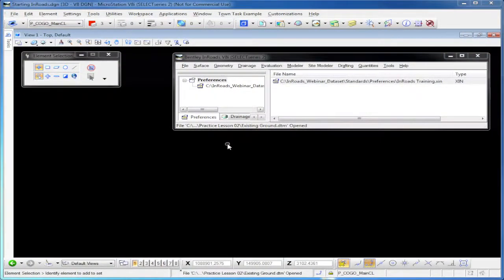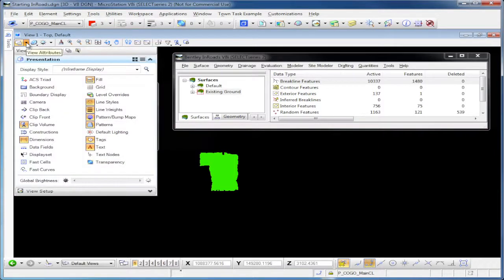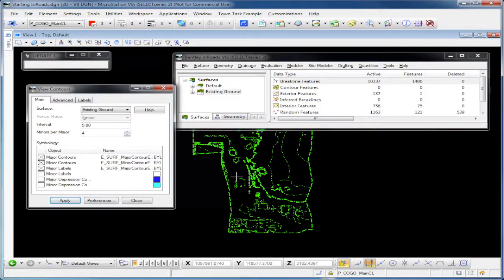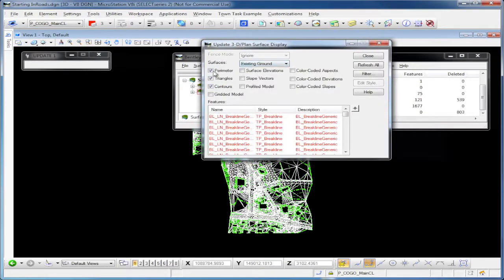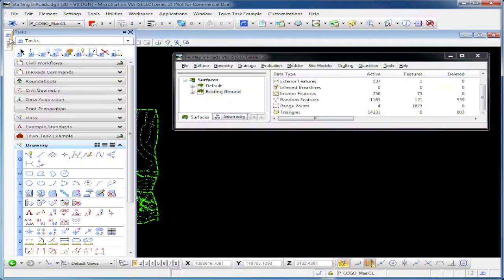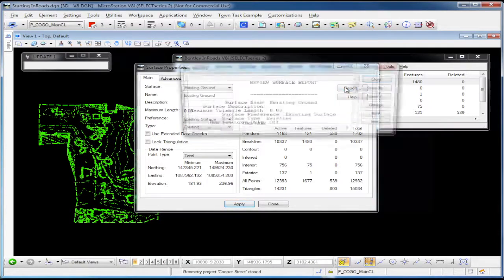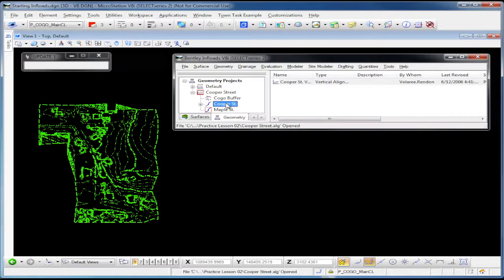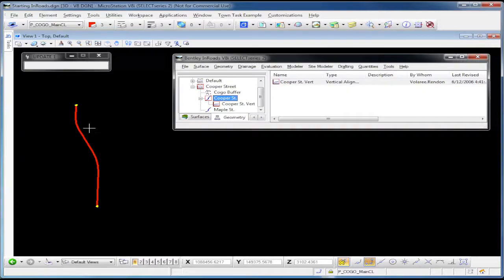InRoads V8i Basics Part 2 Video Surface Tools 1